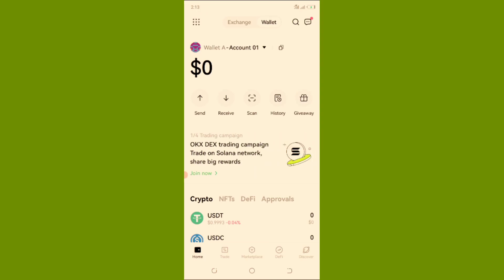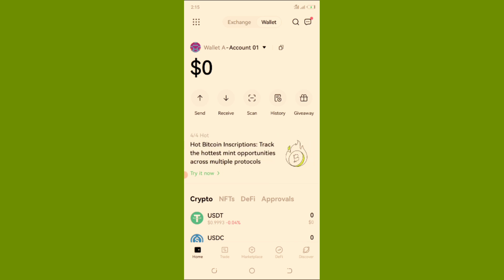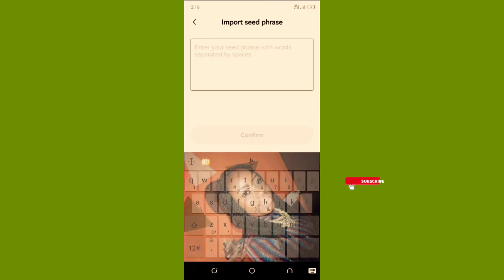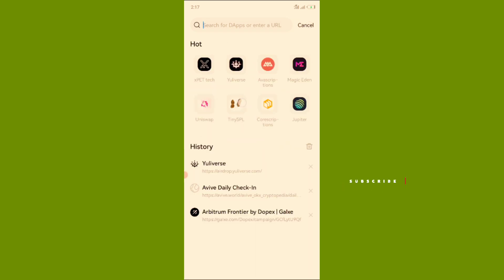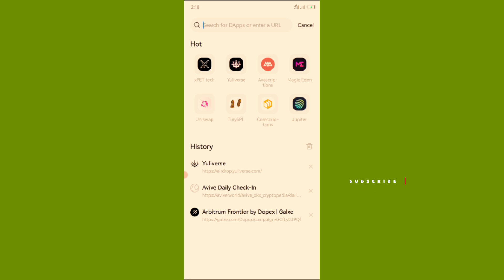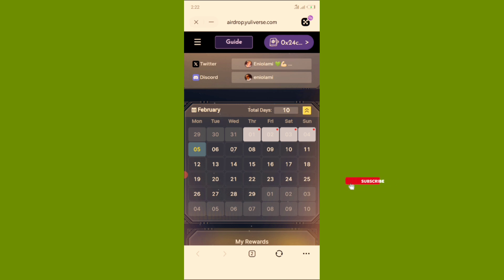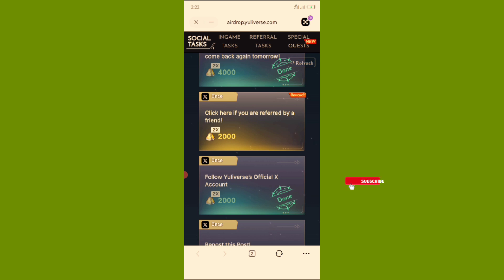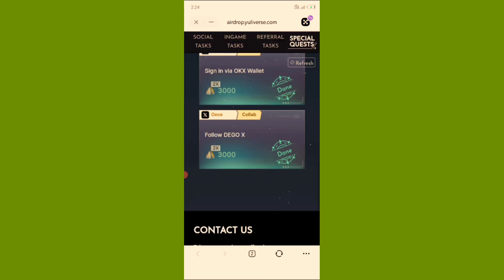How to Import Metamask Wallet to OKX Wallet // How to Farm Yuliverse Airdrop on OKX Wallet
guide on how to import your metamask wallet to OKX and how to continue or start claiming your yuliverse airdrop using OKX wallet